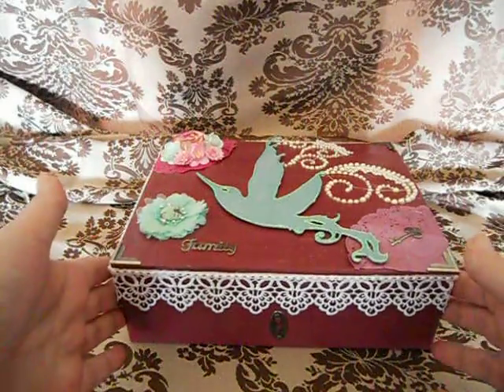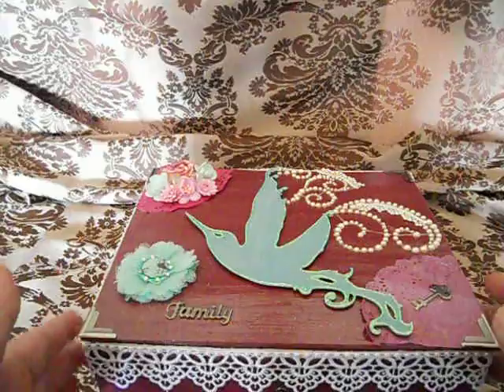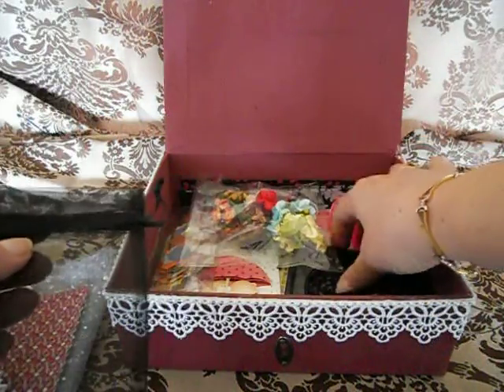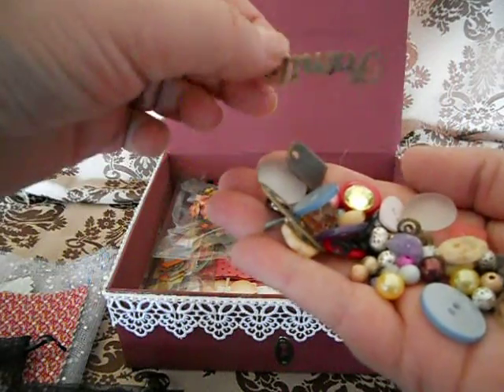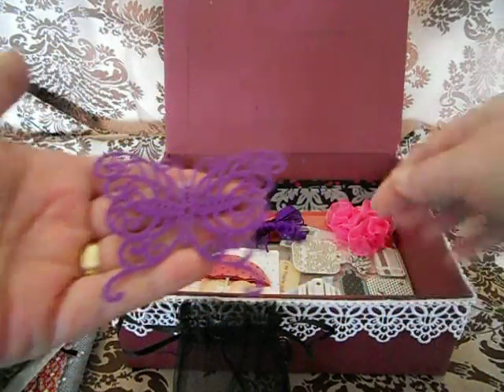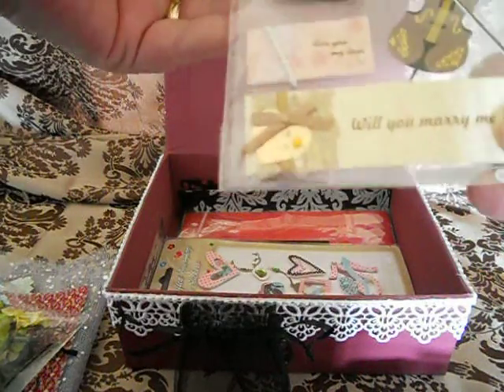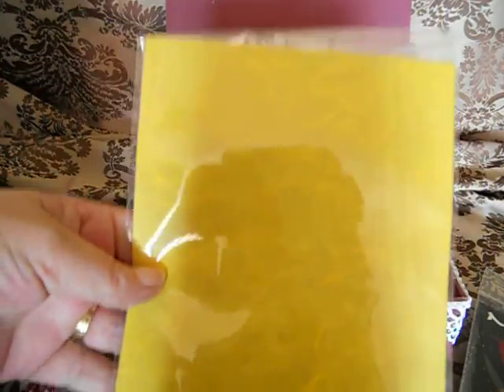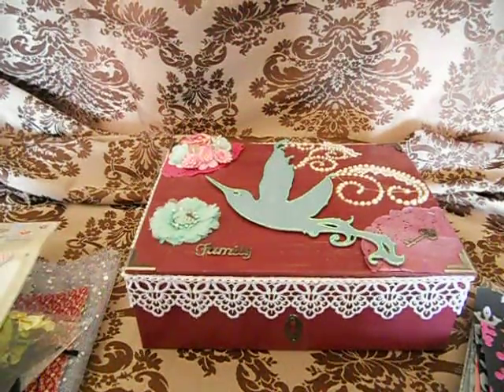june box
june box from me ss europe